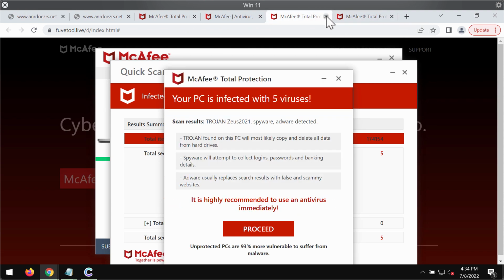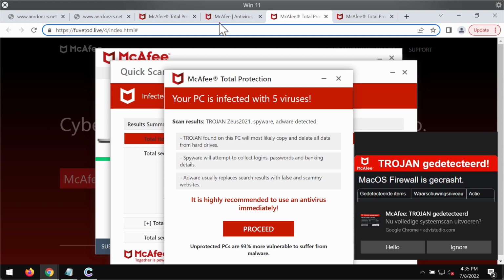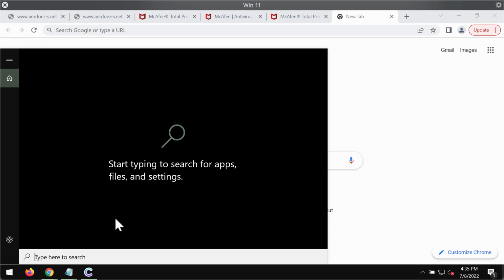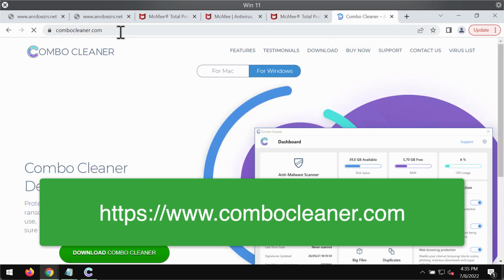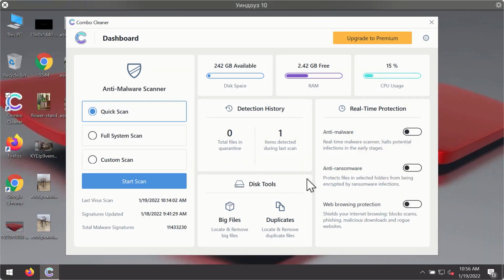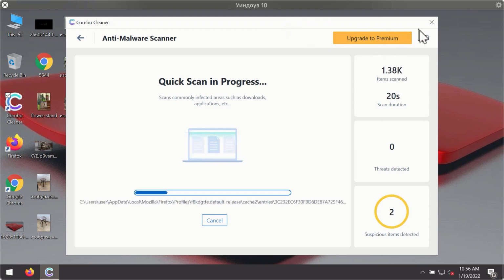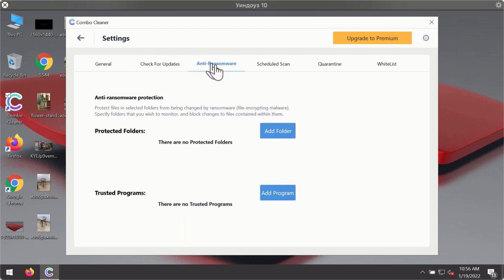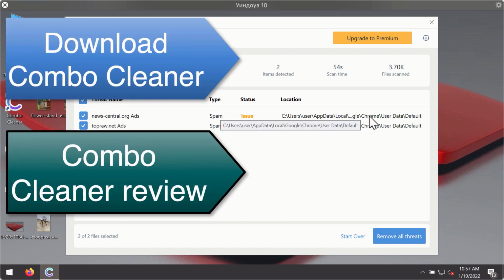Fuvetod.live online scam - how to remove?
Fuvetod.live is a malicious site that shows repeated pop-ups by opening new browsers tabs. Fuvetod.live attacks Google Chrome mainly, even though other browsers may also be attacked. These pop-ups try to force people into downloading and installing some potentially unwanted programs. Get rid of them with Combo Cleaner Antivirus or, optionally, follow the manual instructions set forth in the video.